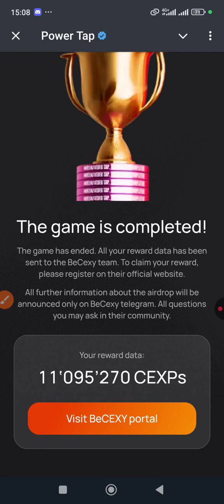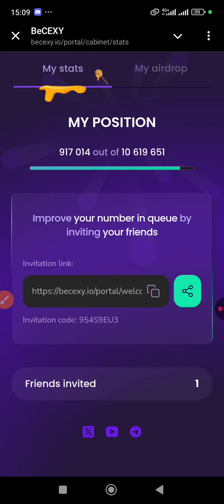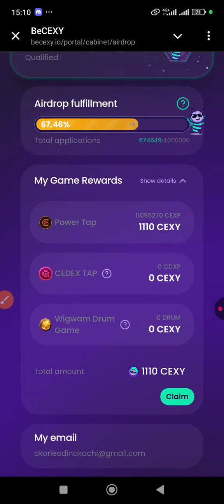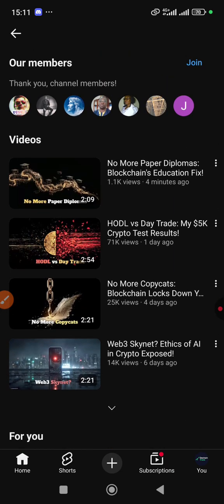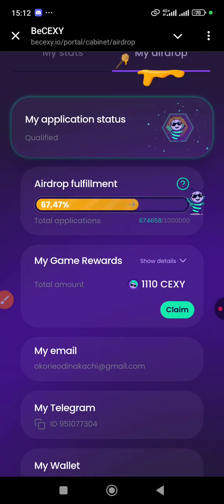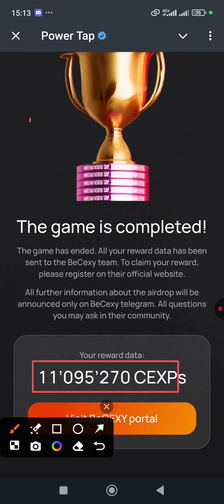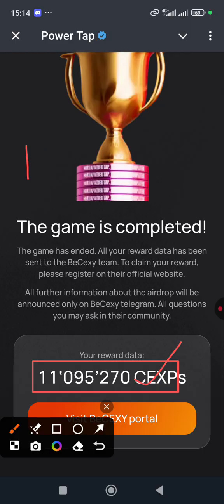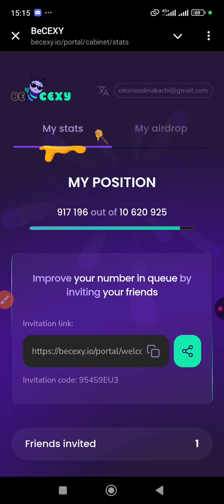CEX.IO Airdrop Claiming & Withdrawal Guide: How to Receive Your Code And Allocation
CEX.IO Airdrop Claiming & Withdrawal Guide

In this step-by-step video, we show you how to claim your CEX.IO airdrop, receive your allocation code, and withdraw your tokens safely and easily. Whether you’re new to airdrops or a seasoned crypto user, this guide covers everything you need to know to secure your free crypto rewards.